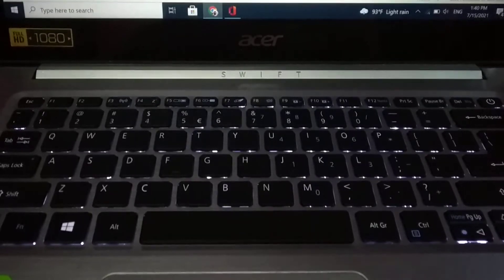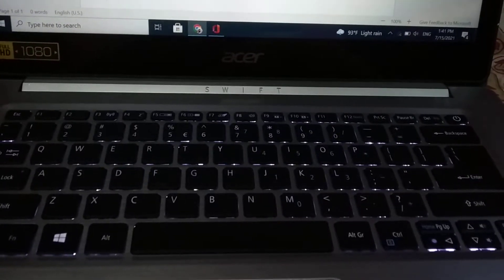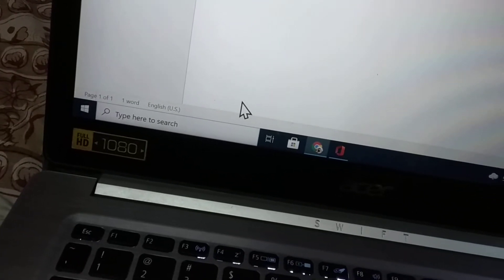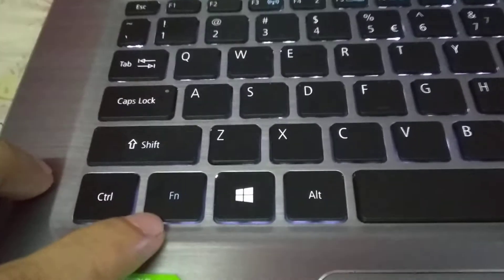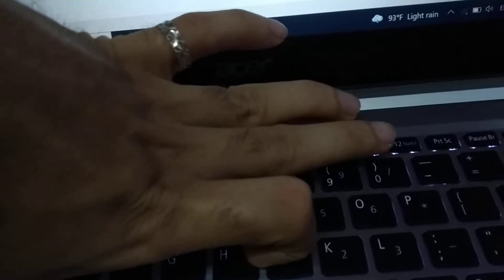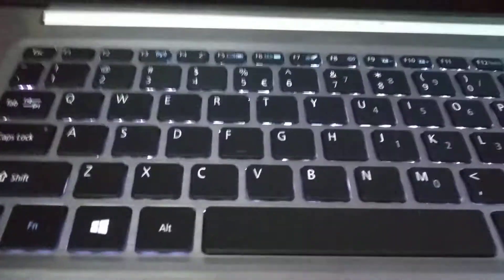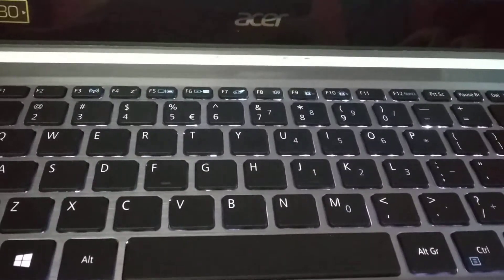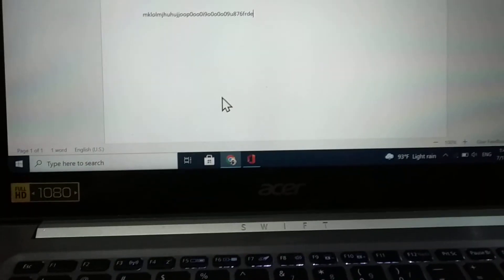How to Solve keyboard typing wrong characters - Windows Laptop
How to Solve keyboard typing wrong characters - windows